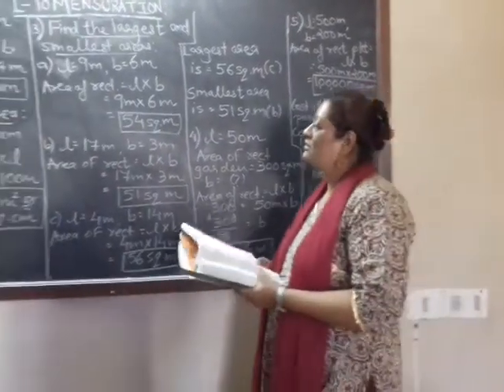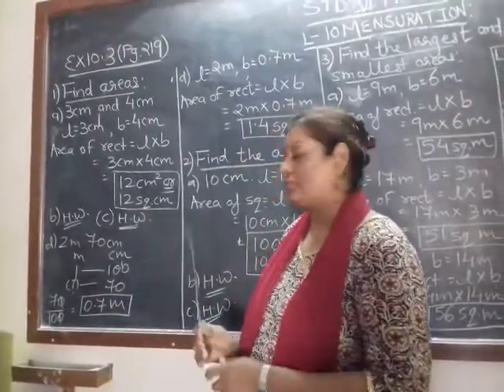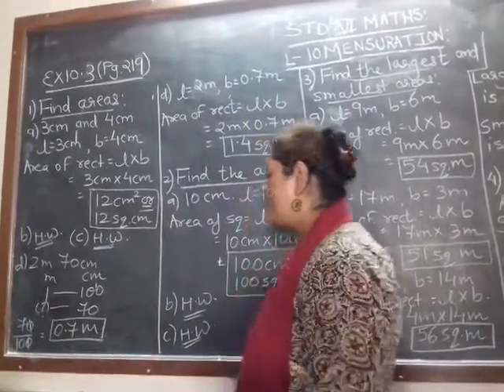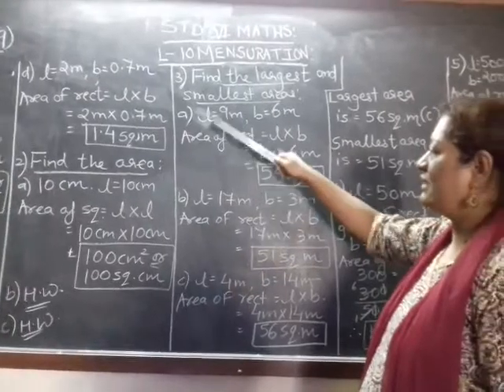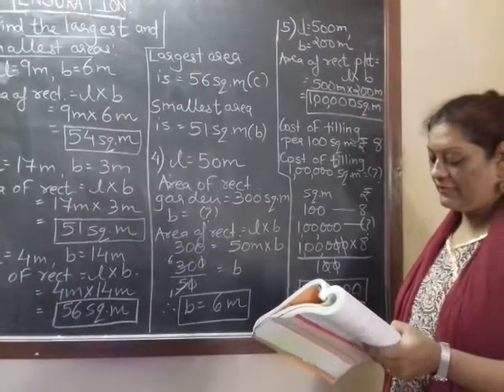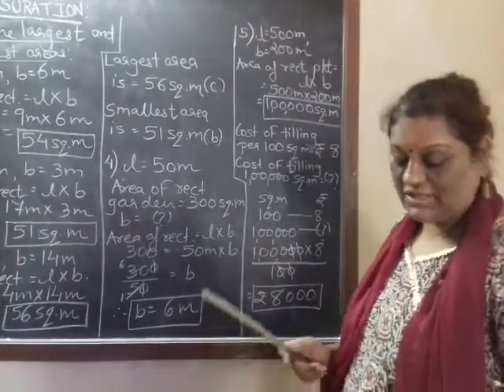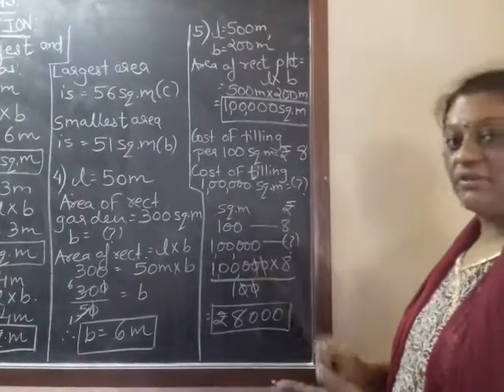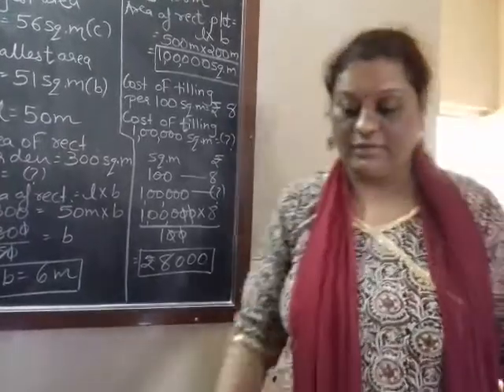std 6 maths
lesson 10 Mensuration